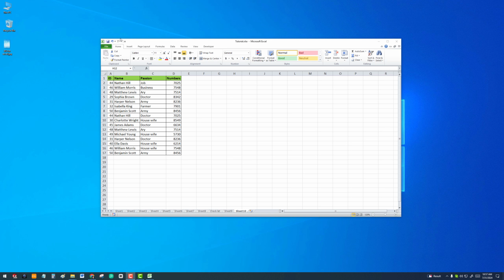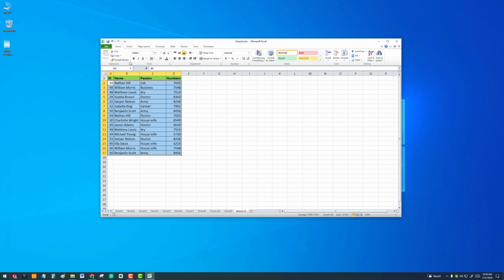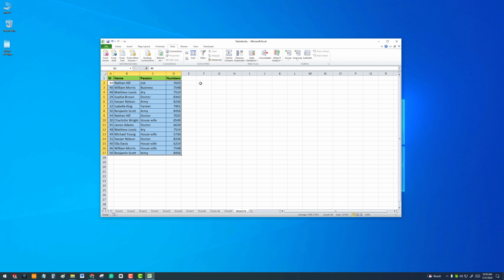How to delete duplicate data in Excel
Struggling with duplicate data in your Excel spreadsheets? In this comprehensive tutorial, we'll show you exactly how to delete duplicate data in Excel with ease. Whether you're a beginner or an advanced user, this step-by-step guide will help you clean up your data efficiently. Discover the best Excel tips and tricks to quickly find and remove duplicates in Excel, ensuring your data is accurate and organized.

Learn the best practices for using Excel’s built-in features to identify and eliminate duplicate entries. We'll cover various methods, including using Excel's "Remove Duplicates" tool and other useful techniques to streamline your data management process. Say goodbye to redundant data and hello to a cleaner, more efficient Excel workbook!